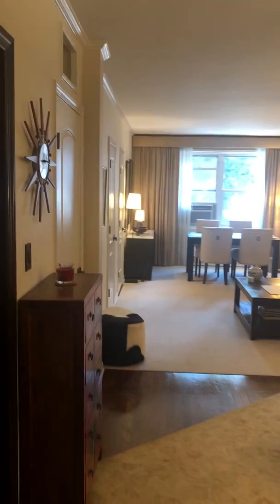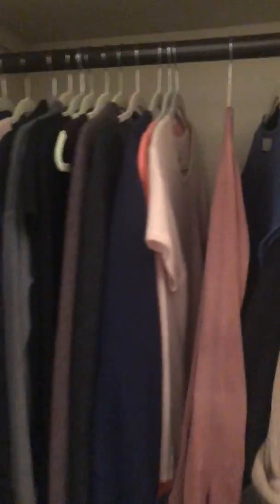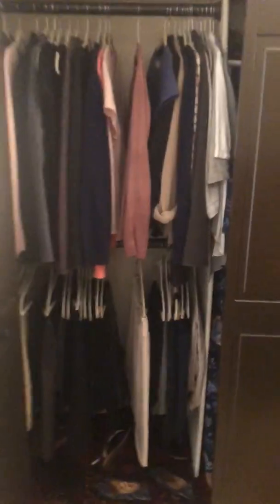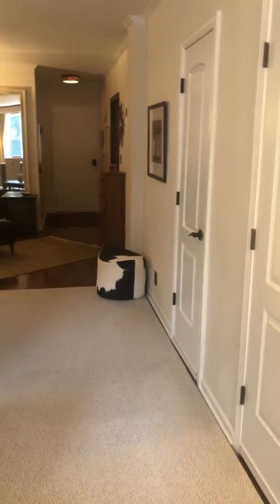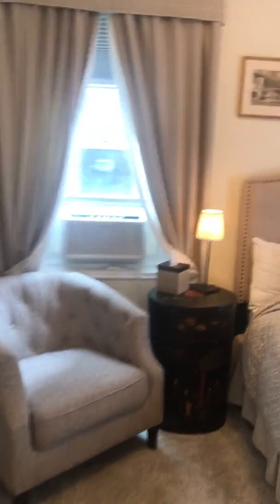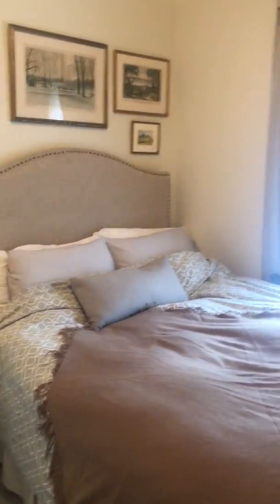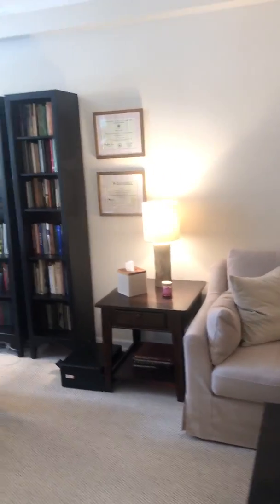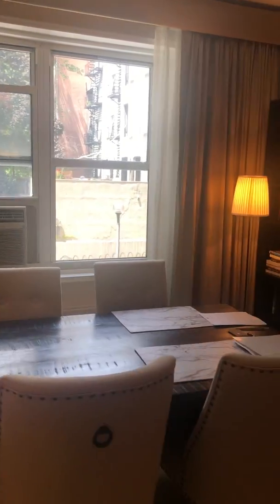Exclusive Kips Bay Apartment Tour in NYC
Amazing 1 bed condo. Kips bay. Batra Group Exclusive